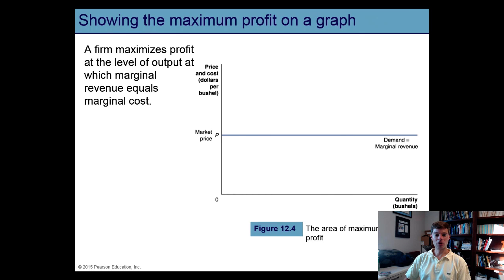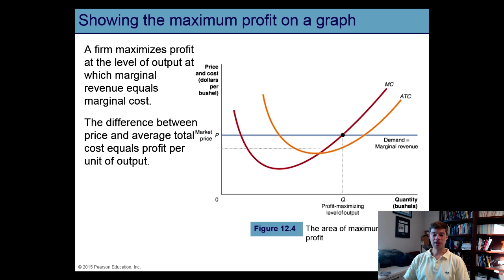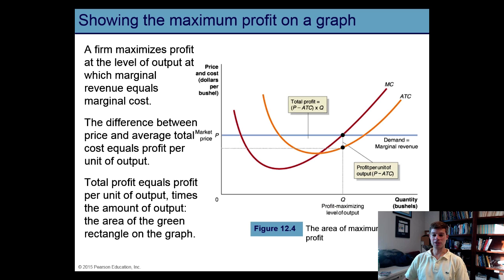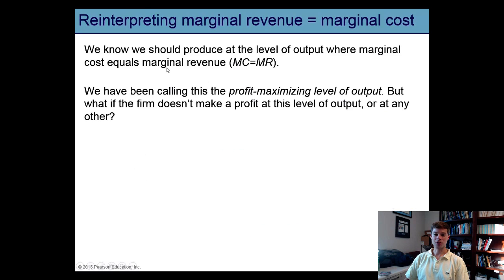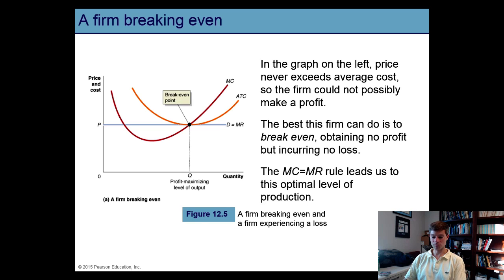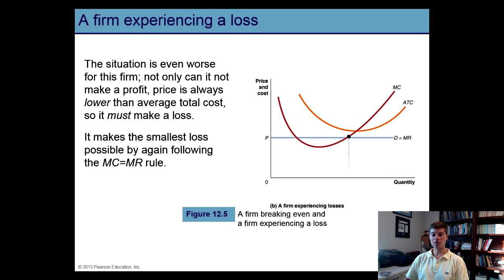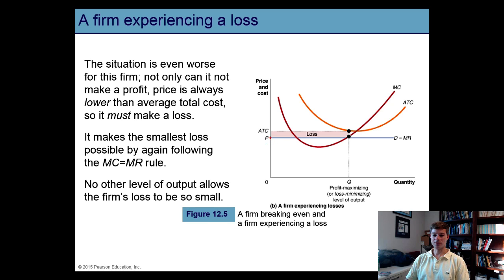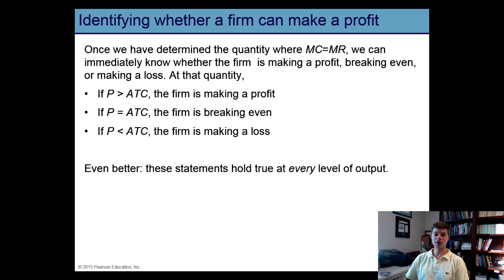Lecture 9 b default